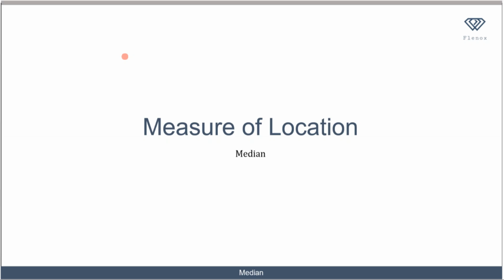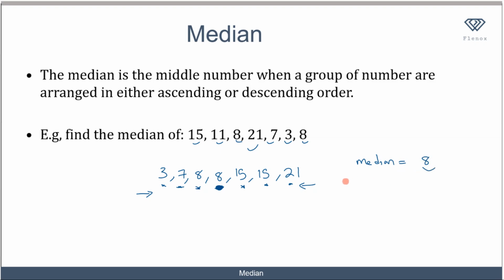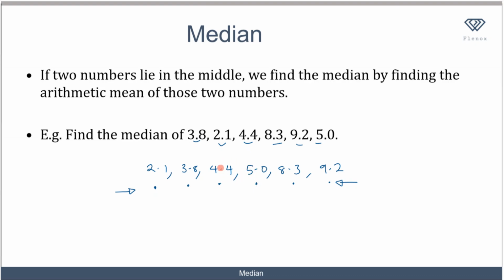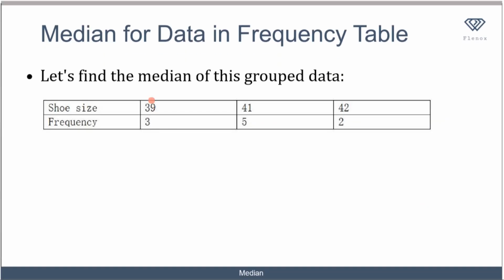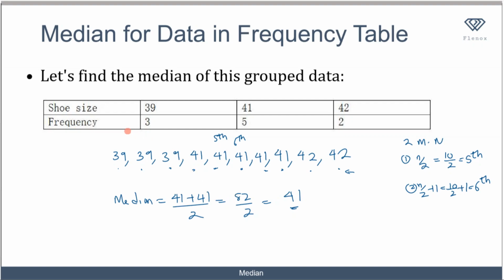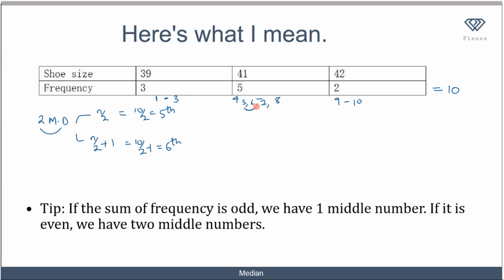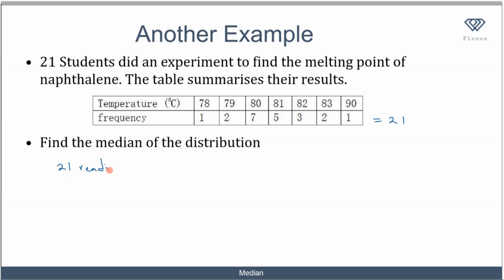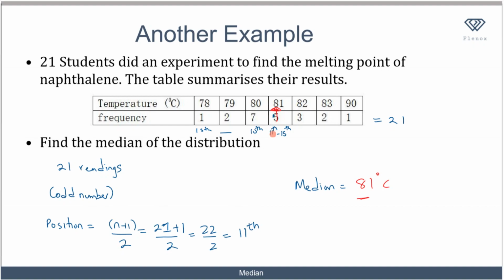3 Median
Learn how to find the median in a distribution of numbers